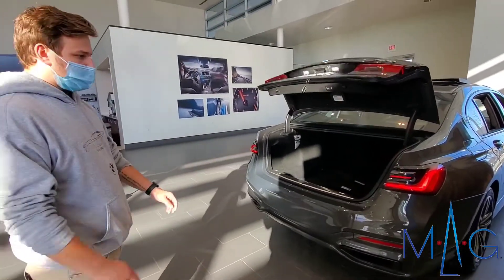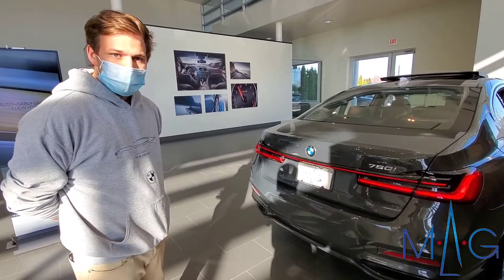BMW 750i - Hands Free Trunk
Our BMW Genius Colton walks us through the HandsFreeTrunk of the BMW 750i.